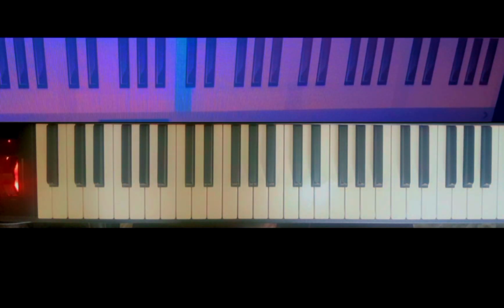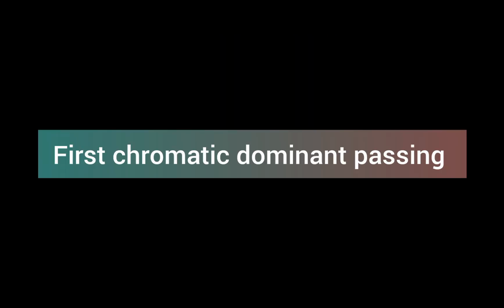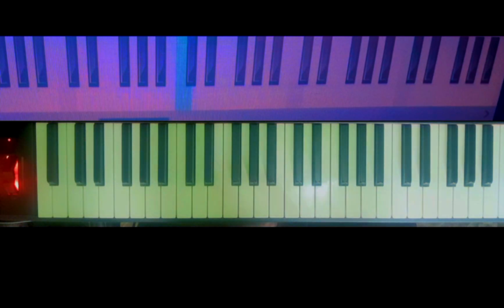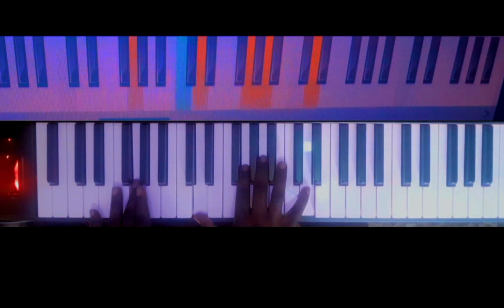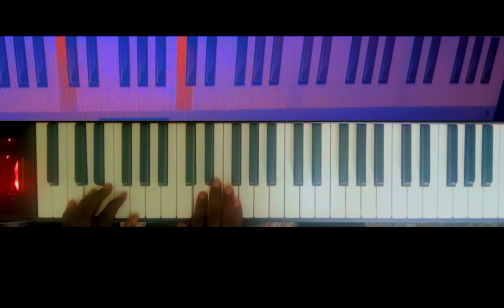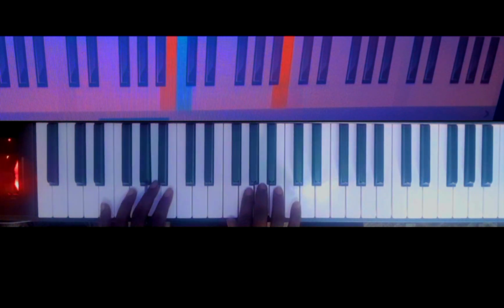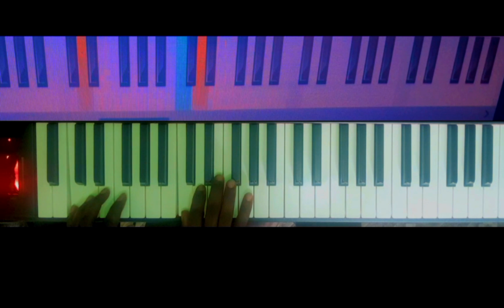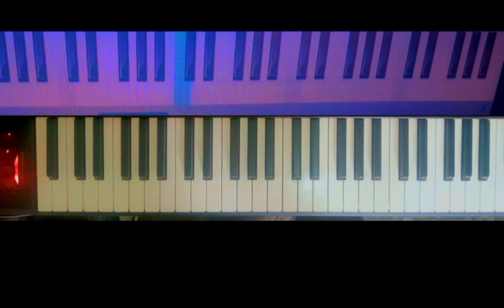HOW TO USE CHROMATIC DOMINANTS PASSING CHORDS OVER 5 CHORD||GOSPEL PIANO TUTORIAL IN C MAJOR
In this tutorial you will learn simple trick on how to use chromatic dominant passing chords over 5 chord

HOW TO PLAY CHORDS WITH MELODY FREE GOSPEL PIANO MASTERCLASS (From beginner to intermediate level)👇⬇️